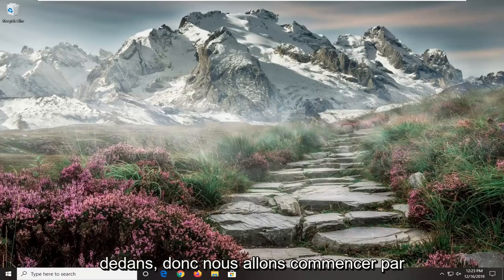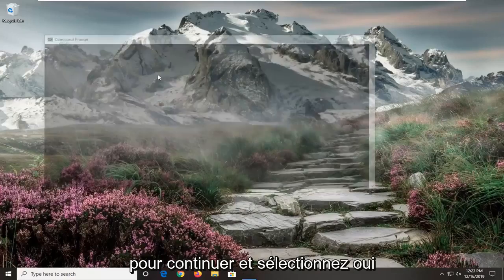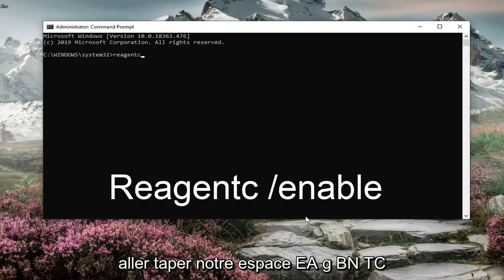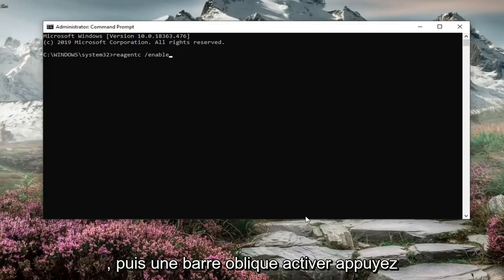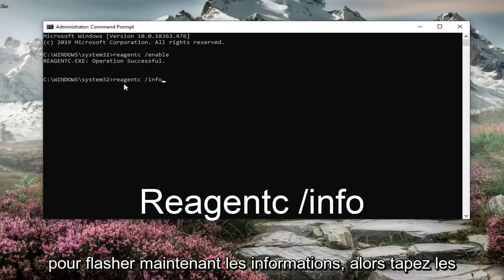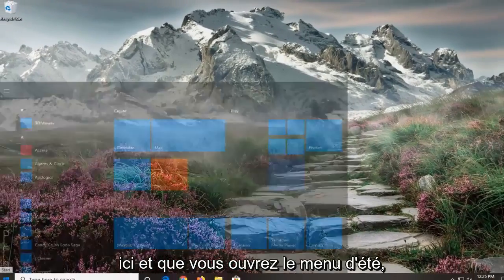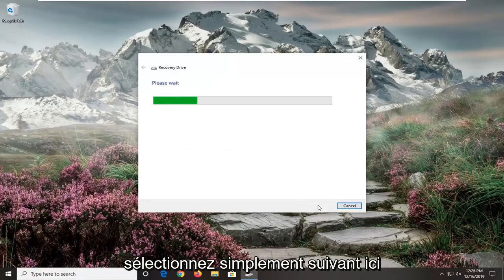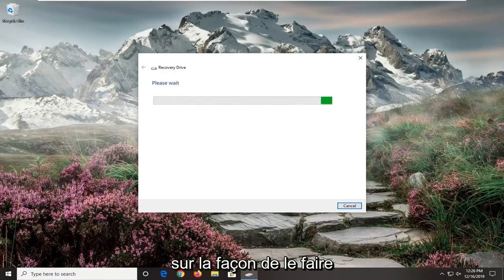Le correctif n'a pas pu trouver l'environnement de récupération Windows 10/11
Le correctif n'a pas pu trouver l'environnement de récupération Windows 10 et Windows 11.

En règle générale, les utilisateurs de PC Windows 10 utilisent l'option Réinitialiser ce PC lorsque les autres solutions ne parviennent pas à résoudre un ou plusieurs problèmes. Parfois, cependant, l'opération de réinitialisation du PC elle-même ne démarre pas avec l'erreur "Impossible de trouver l'environnement de récupération".

Le message "Impossible de trouver l'environnement de récupération. Insérez votre support d'installation ou de récupération Windows et redémarrez votre PC avec le support de récupération. L'erreur s'affiche lorsque vous lancez l'outil Réinitialiser ce PC.

Avez-vous essayé d'effectuer une actualisation du système sur votre système d'exploitation Windows 10, car il fonctionne plus lentement que prévu ?

Certains utilisateurs de Windows 10 ont des problèmes avec le message d'erreur "Impossible de trouver l'environnement de récupération" qui se produit juste au début du processus d'actualisation ou de réinitialisation.

Alors, lisez le didacticiel ci-dessous et vous pourrez corriger le message d'erreur "Impossible de trouver l'environnement de récupération" dans Windows 10 et terminer l'actualisation du système comme vous le souhaitiez.

L'erreur "Impossible de réinitialiser Windows 10, Impossible de trouver l'environnement de récupération" apparaît généralement lorsque vous utilisez Windows 10, après avoir choisi de réinitialiser votre PC à partir de l'application Paramètres sur Windows 10 ou ailleurs.

Si l'environnement de récupération Windows (WinRE) ne fonctionne pas et que vous recevez un message Impossible de trouver l'environnement de récupération dans Windows 10, ce message pourra peut-être vous aider. Parfois, vous pouvez rencontrer un problème où vous ne pouvez pas démarrer dans Windows RE. Il peut y avoir plusieurs raisons, mais vous êtes-vous déjà demandé où Windows RE est disponible sur votre ordinateur ?

Ce didacticiel s'appliquera aux ordinateurs, ordinateurs portables, ordinateurs de bureau et tablettes exécutant le système d'exploitation Windows 10 et Windows 11 (famille, professionnel, entreprise, éducation) de tous les fabricants de matériel pris en charge, tels que Dell, HP, Acer, Asus, Toshiba, Lenovo, et Samsung.